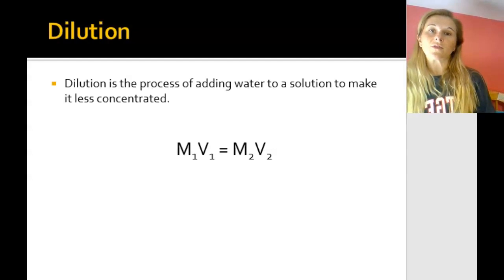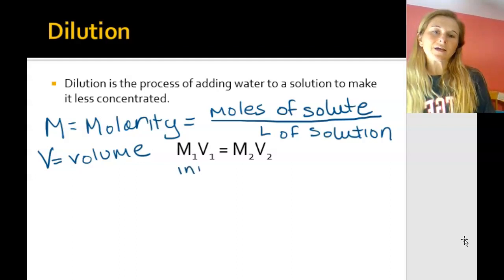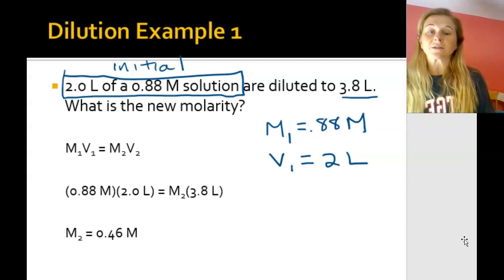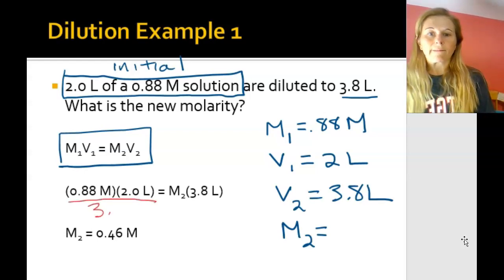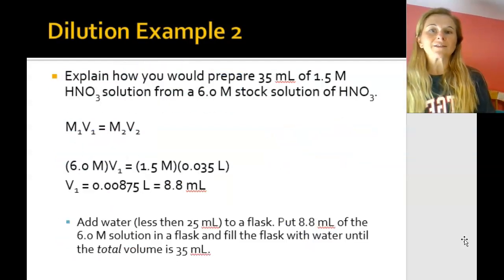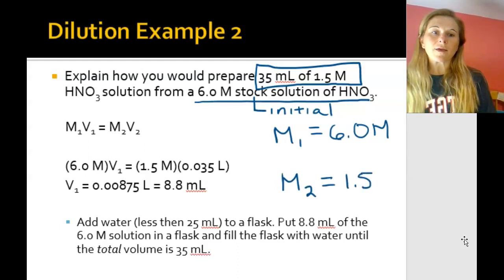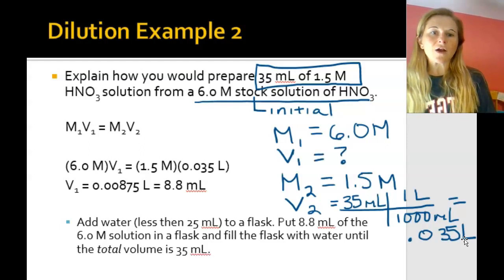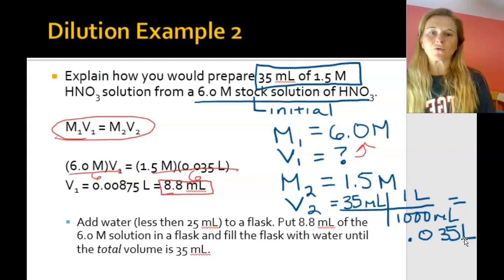Chem 1 Solutions #4 Dilutions